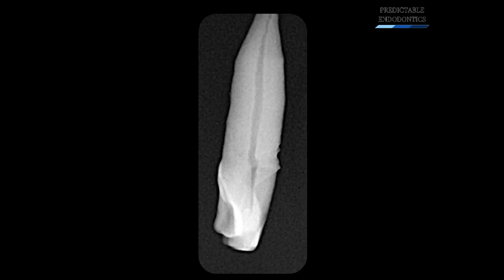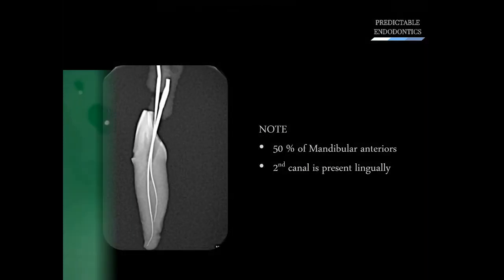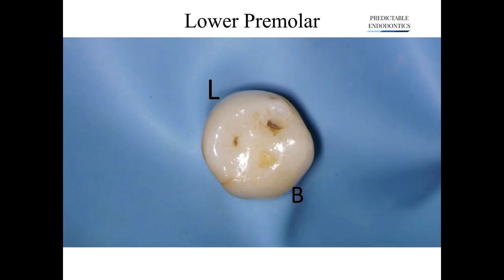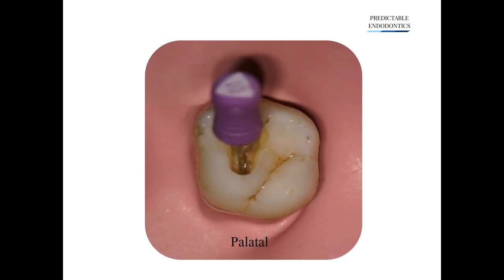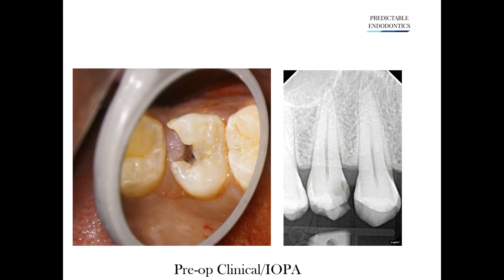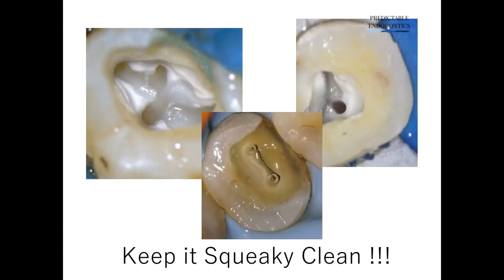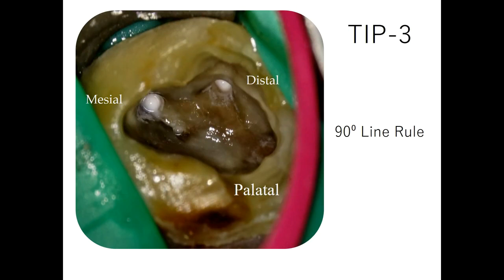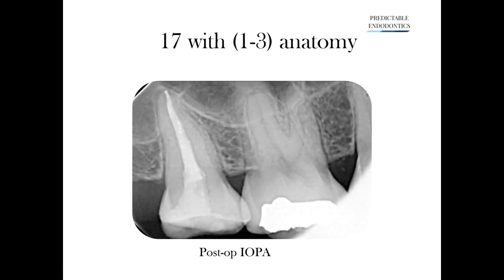Access cavity preparation for root canal Treatment